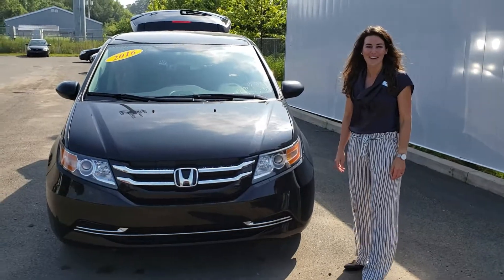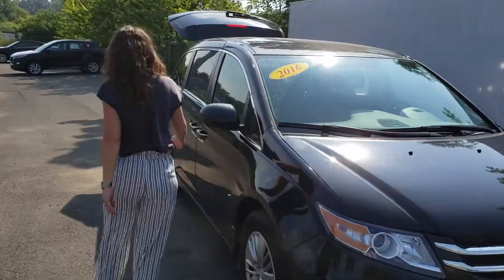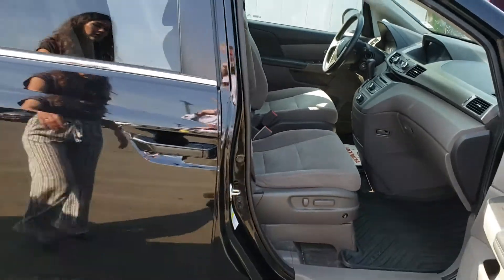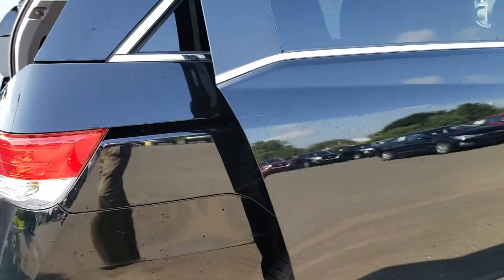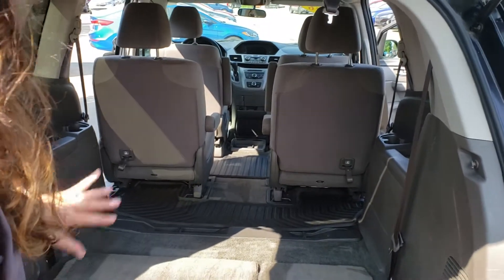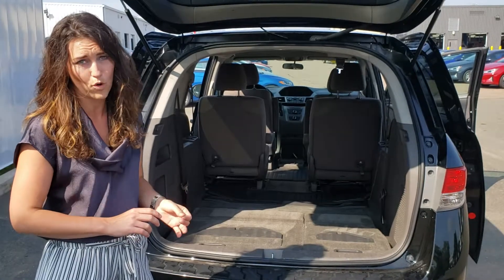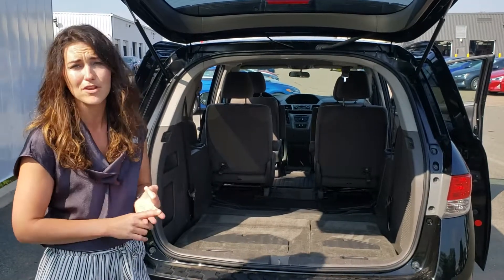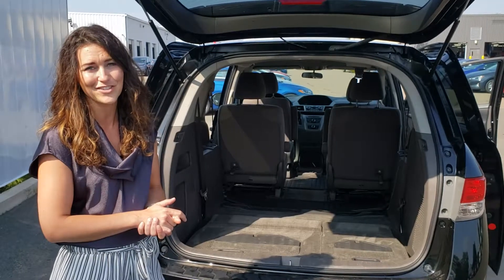Laura Cox @ Century Honda 2016 Honda Odyssey LX + 160K Warranty @ Truro Nova Scotia